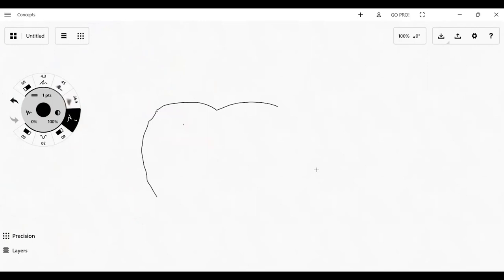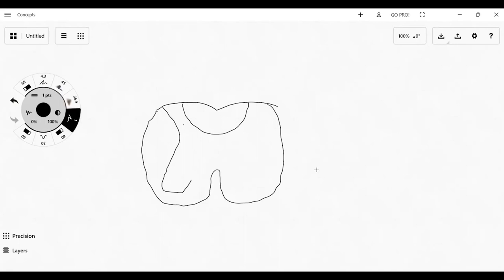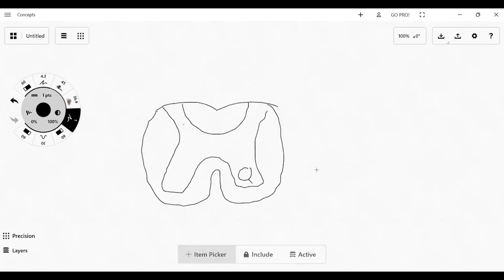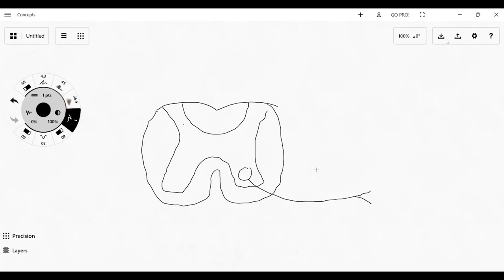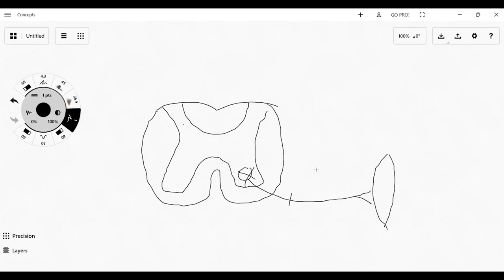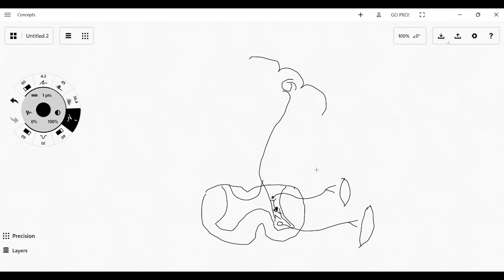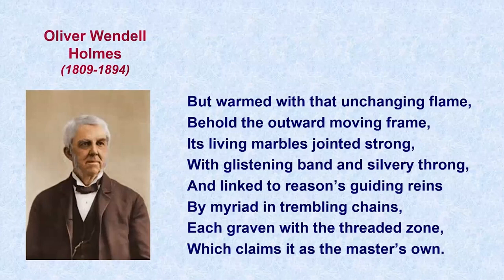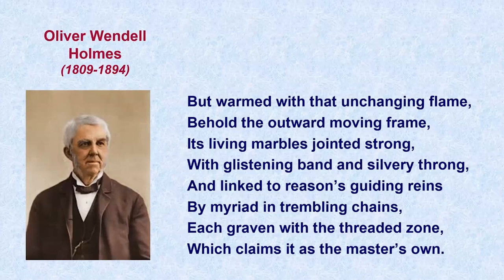Neural Regulation of Voluntary Movements | Prof. Ramesh Bijlani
Besides discussing the ‘motor mechanisms’ of the nervous system involved in voluntary movements, Prof. Bijlani brings into the session a philosophical
element and also an understanding of Parkinson’s disease.